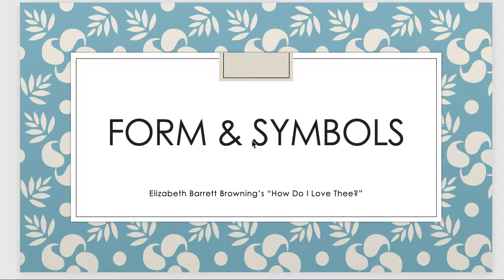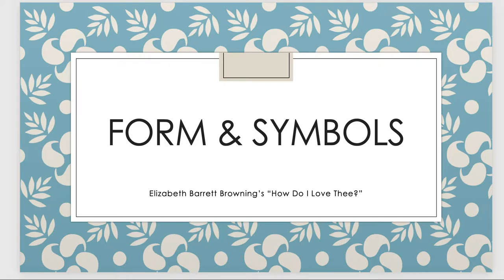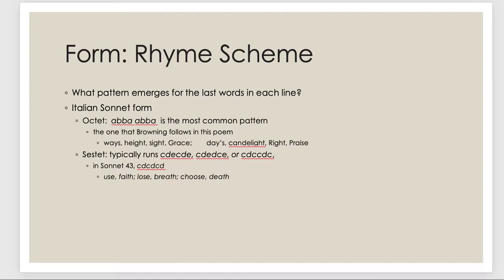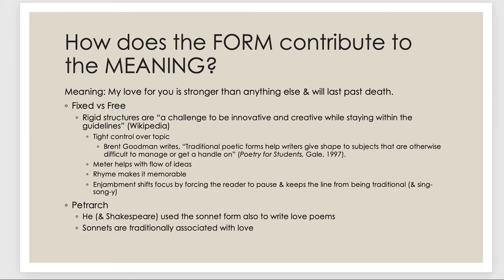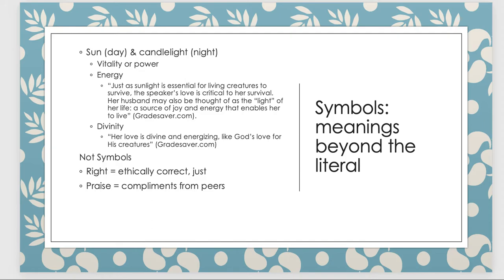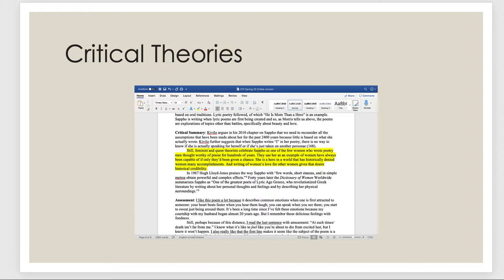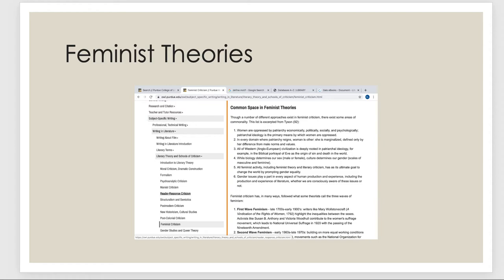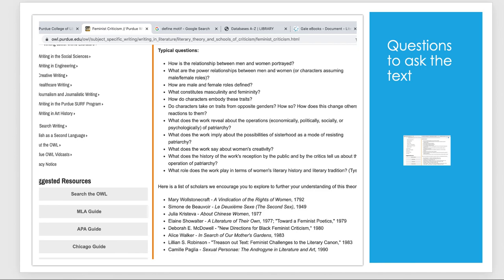270 Barrett Browning Lecture